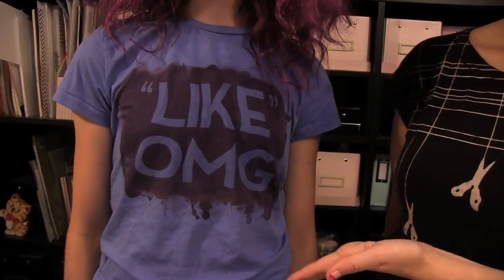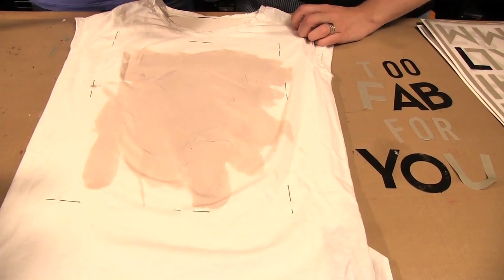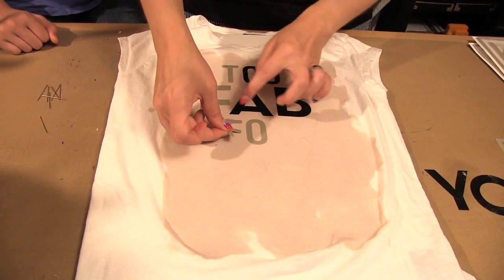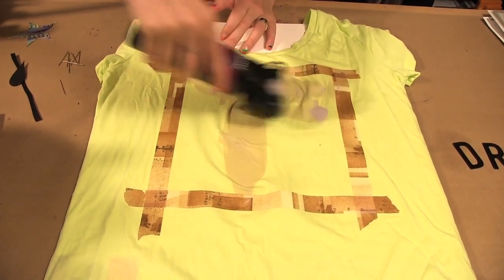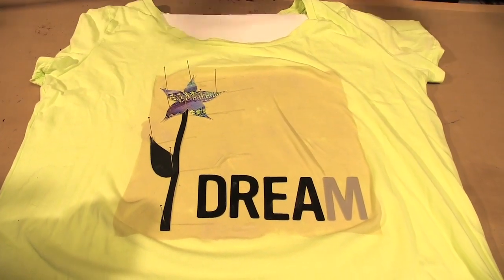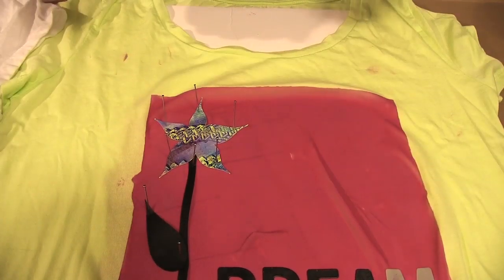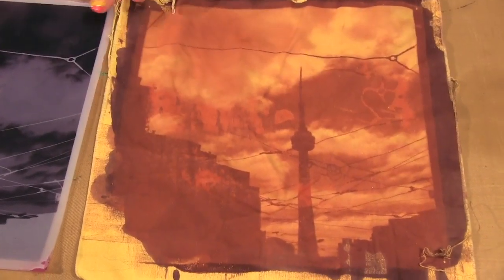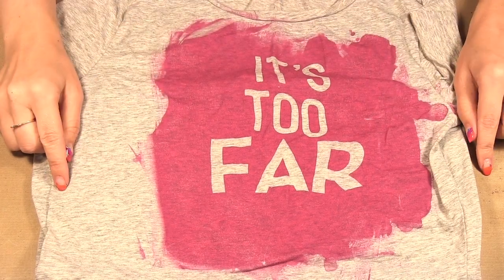Ep. 965 - Making T-shirts with Lumi Inkodye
Christine and Gemma make T-shirts with Lumi Inkodye and Hazel and Ruby Masks.